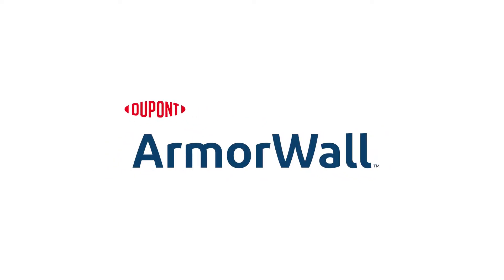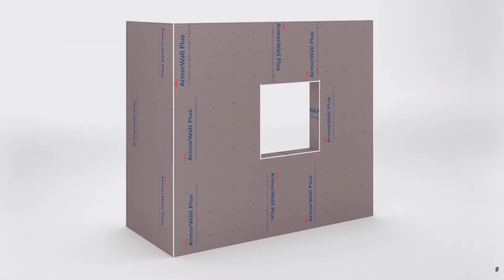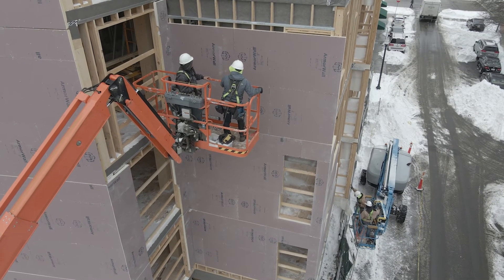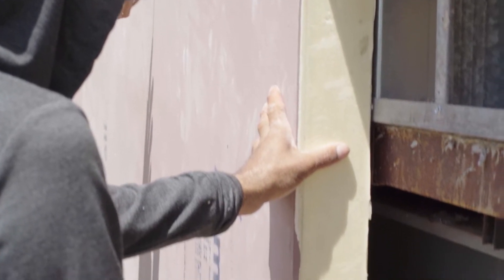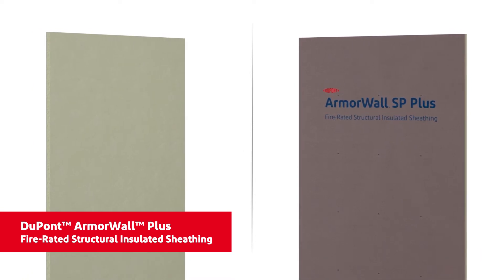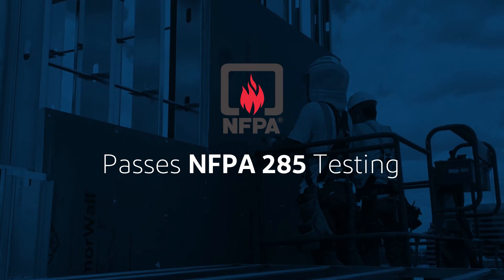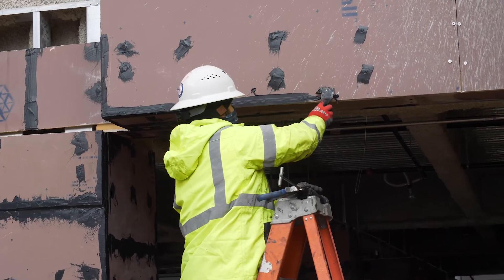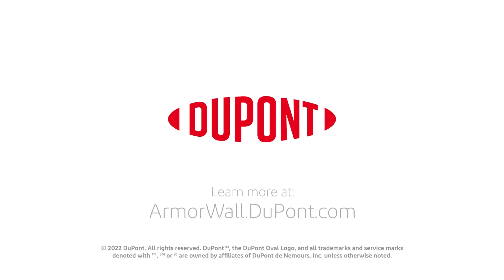DuPont™️ ArmorWall™️ Systems Overview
DuPont™️ ArmorWall™️ Systems incorporate five traditional building enclosure elements into a composite panel product: structural sheathing, fire-resistance, air barrier, water-resistive barrier, and a high-performance continuous insulation layer.

DuPont™️ ArmorWall™️ Systems can replace several traditional individual components that, on their own, add cost, labor, and complexity to a project.